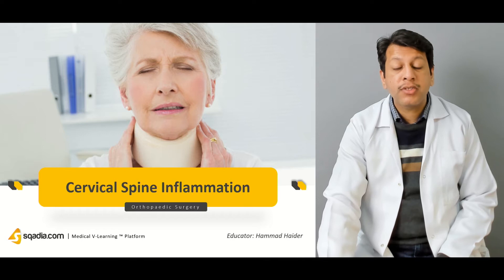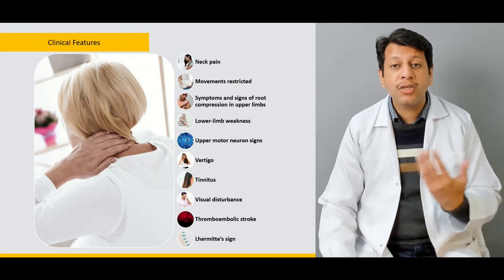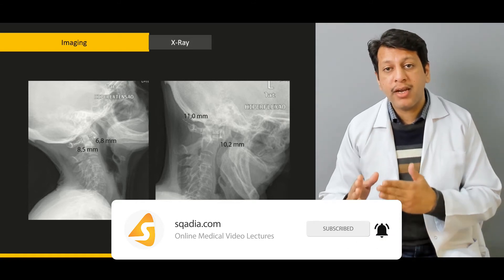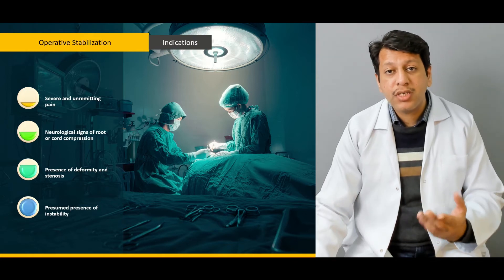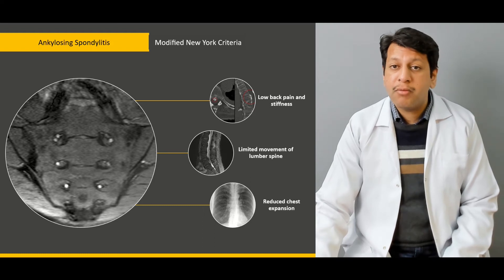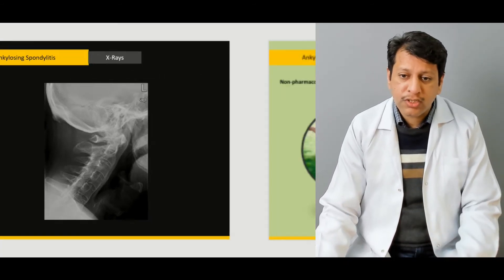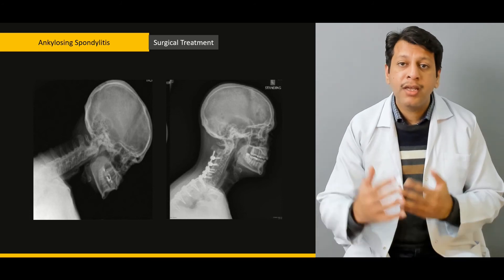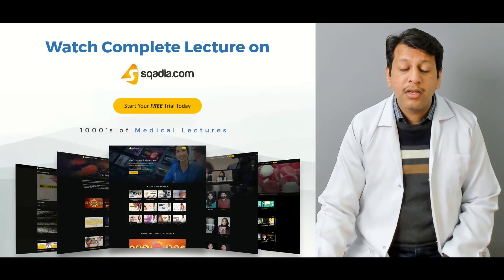Cervical Spine Inflammation | Orthopedic Surgery Lectures | Medicine Student | V-Learning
Prime focus of this Orthopaedic clinical lecture is on the explanation of Cervical Spine Inflammation. Educator starts this cervical spine inflammation lecture with the explanation of Rheumatoid Arthritis. After that focus is shifted towards the explanation of Ankylosing Spondylitis.

Lecture Duration - 00:40:45

The spine can be involved in most inflammatory disorders, such as Rheumatoid arthritis (RA), seronegative spondyloarthritides (SpA), juvenile arthritides and, less frequently, disorders including pustulotic arthro-osteitis and SAPHO (synovitis, acne, pustulosis, hyperostosis, osteitis) syndrome.

Dr. Hammad Haider starts this spine inflammation lecture with the explanation of Atlantoaxial Region in the Rheumatoid Arthritis. The atlantoaxial region is the main target in cervical spine involvement of RA, the prototype of destructive arthritis that affects the synovial Joints.

Anatomy around the Joint is illustrated through diagram. Then comes the explanation of causes of this disorder. Pannus formation (thickened synovium) and Subaxial Involvement can affect this joint. Cervical spine video lecture also explains the three types of lesions which are Atlantoaxial subluxation (AAS), Vertical subluxation (VS) and Subaxial subluxation (SAS).

This cervical spine Inflammation lecture explains the clinical features in depth leading towards the explanation of imaging including X-ray, CT scan, and MRI. Treatment and operative stabilization is also elaborated in depth.

Focus of this cervical spine inflammation online lecture is then shifted towards the explanation of Ankylosing Spondylitis. Ankylosing spondylitis (AS) is the most common and usually the most disabling form of seronegative spondyloarthritides to affect the cervical spine. According to the modified New York criteria, the diagnosis of definite AS is explained.

1300+ Medical Courses Lectures.

Ankylosing Spondylitis often starts in early adulthood, predominantly affecting men, and has a chronic progressive course. Neck pain and stiffness tend to occur some years after the onset of backache. This cervical spine inflammation surgery lecture explains the clinical features in detail.

Furthermore, Radiology is explained with explanation of X-rays, along with the explanation of treatment. Treatment involves Non-pharmacological treatment for example regular exercise and physiotherapy, and Pharmacological treatment. Dr. Hammad Haider ended this cervical spine lecture with the explanation of Surgical treatments of Ankylosing Spondylitis.